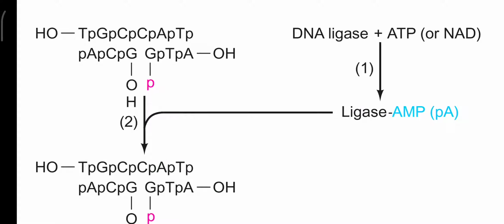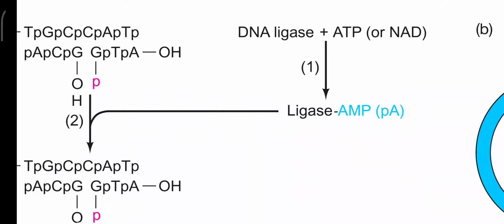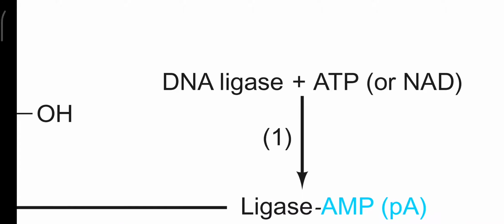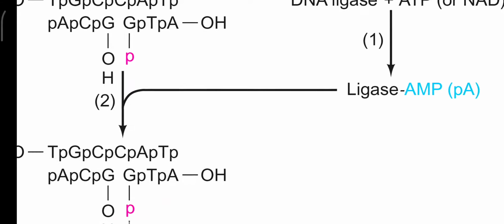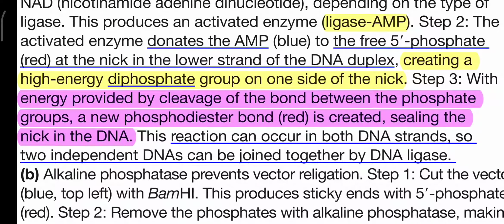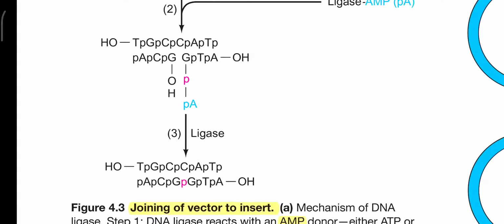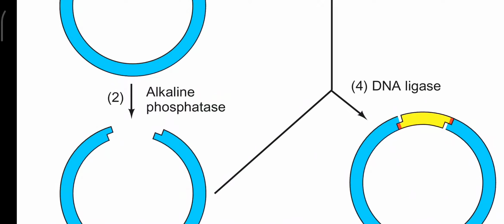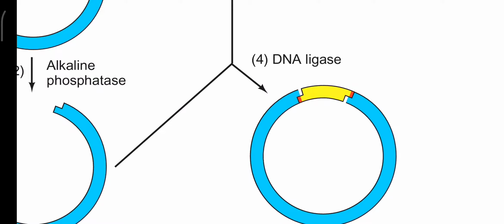DNA ligase, how it's join the two cut end of DNA. It's use in clonning techniques.